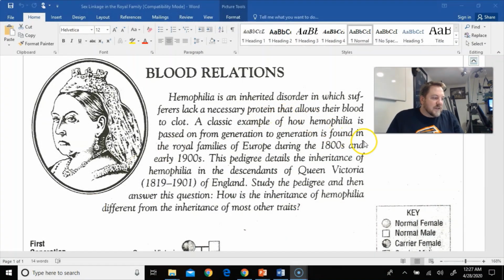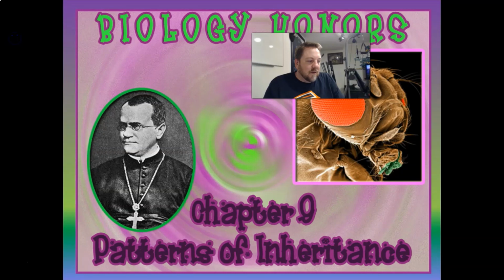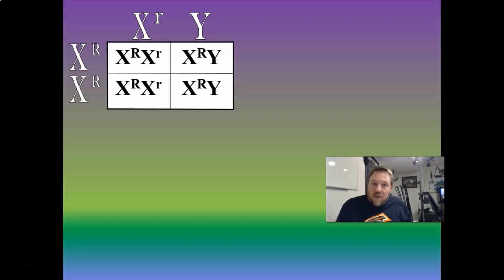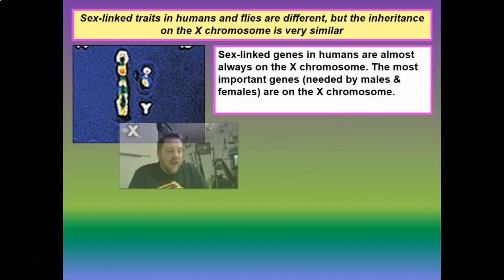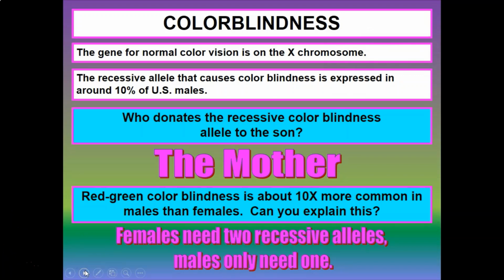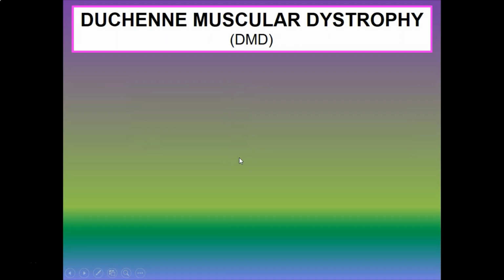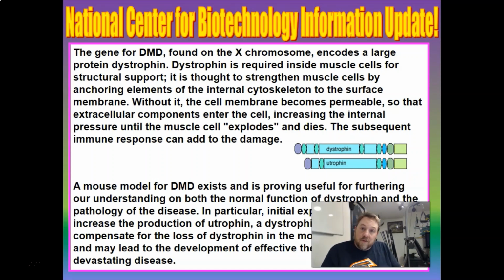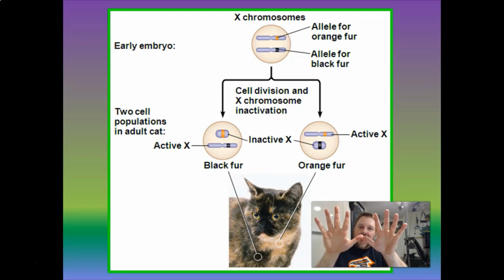Sex Linked Inheritance and X Linked Disorders - Mr. Boylan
Here we discuss Sex-Linked Inheritance and some X-Linked Disorders (Color Blindness, Hemophilia, and Duchenne Muscular Dystrophy (DMD).  Thomas Hunt Morgan's work with Drosophila melanogaster is discussed, as is Hemophilia in the Royal Family of England.  Boylan Biology